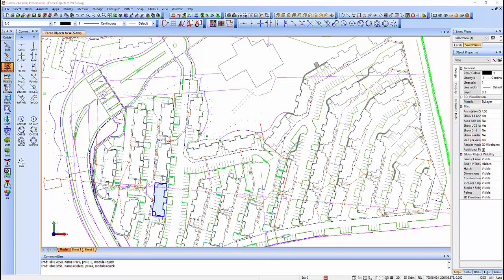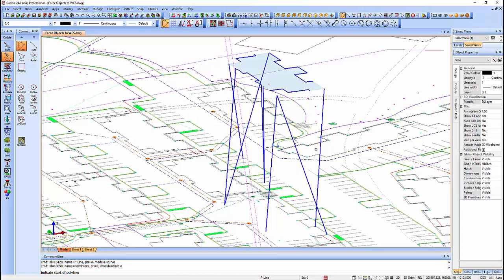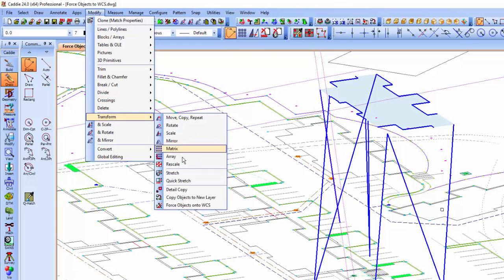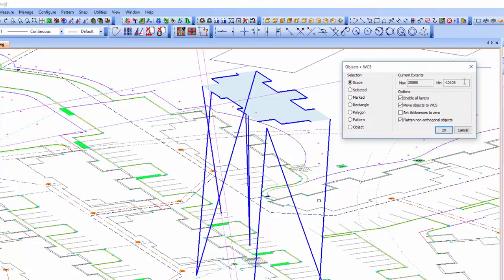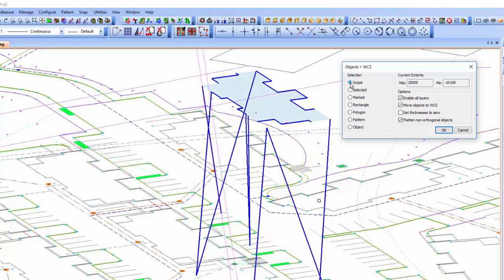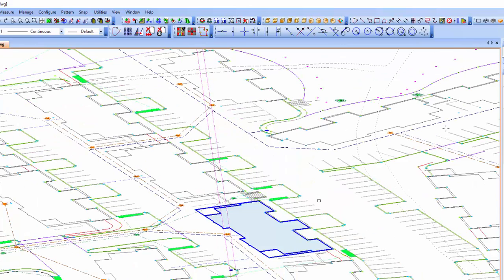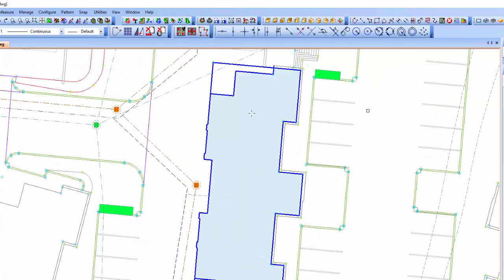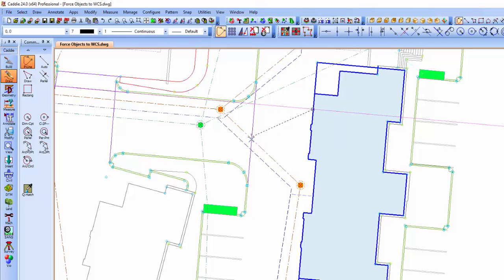Caddie 24 Support Top Ten 03 / 10 Force Objects to WCS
Video Description:
Caddie 24 Support Questions Countdown
The top ten support questions for Caddie 24 from 2018
Force Objects onto WCS

Category
How-to & Style

Image credits:
Please note that the providers have no affiliation to ACS or Caddie and that the views expressed in the video or its contents are not those of the image providers nor any persons of whom images are included.

Donald Trump image courtesy of Gage Skidmore
Changes made
Harry and Meghan courtesy of Last Night of Freedom
Changes made

Category
How-to & Style